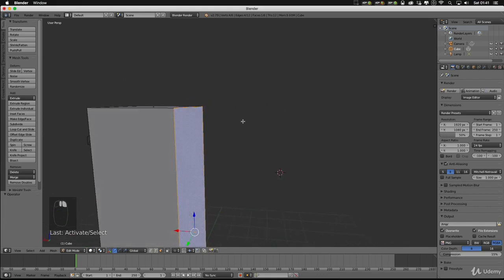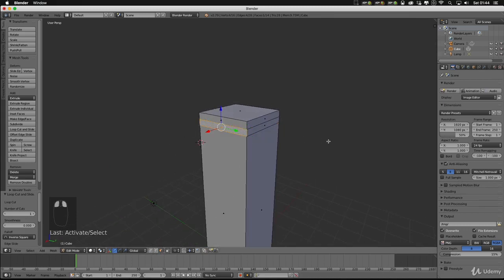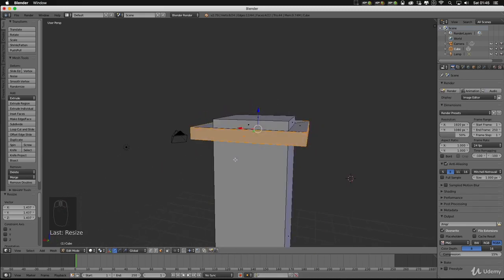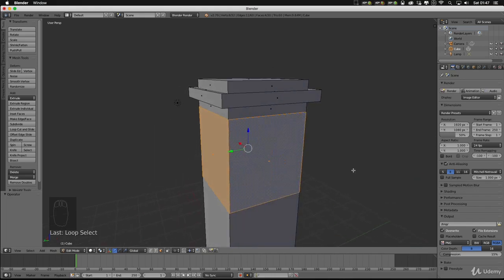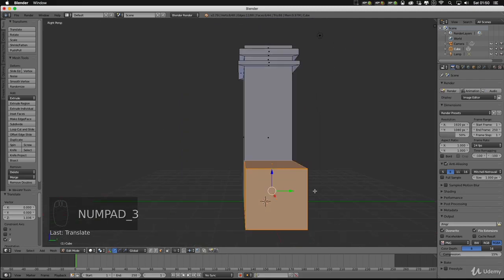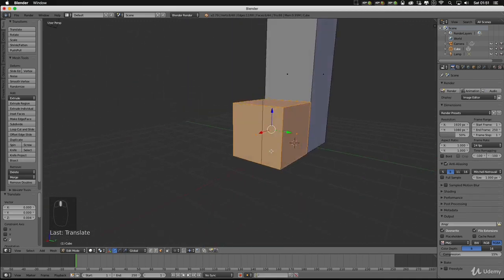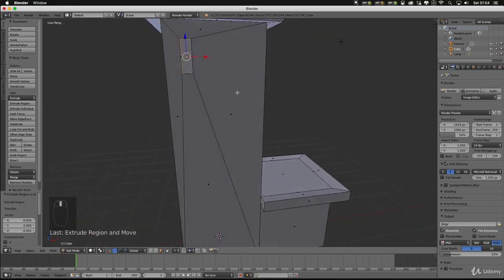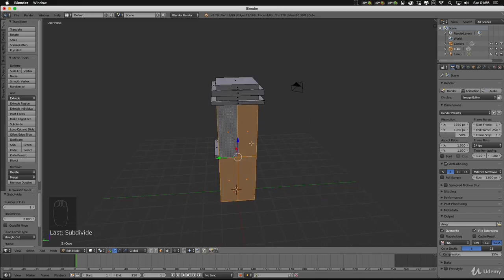3D modelling in Blender\ Building \low poly landscapes part 1\udemy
After being introduced to blender nest step is building low poly landscapes.
Blender is a good modeler for variety of fields.